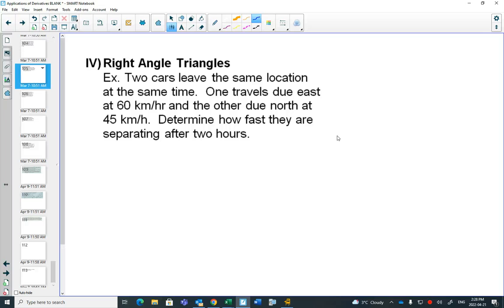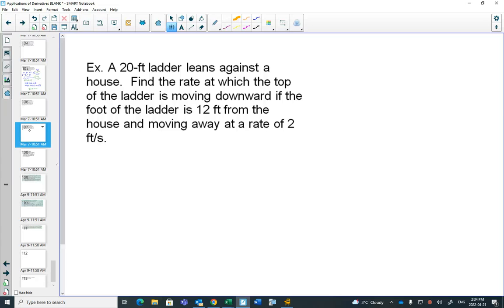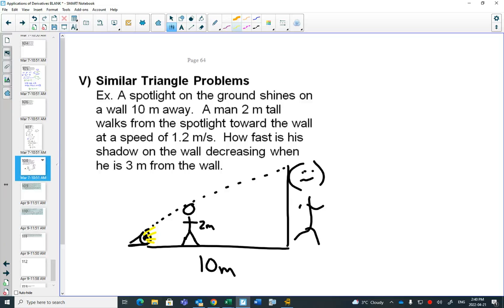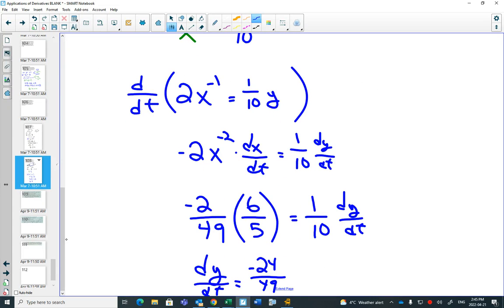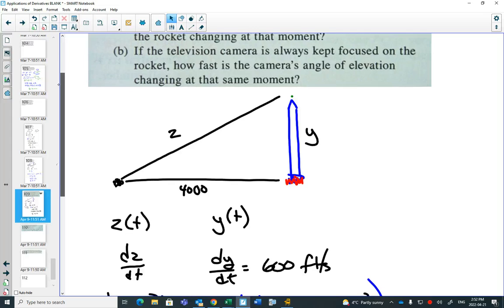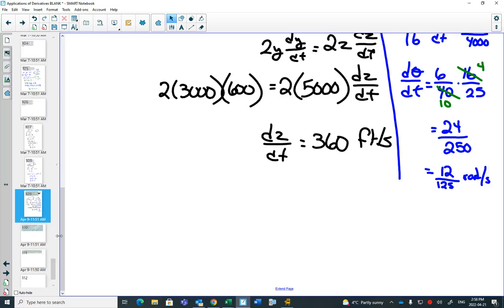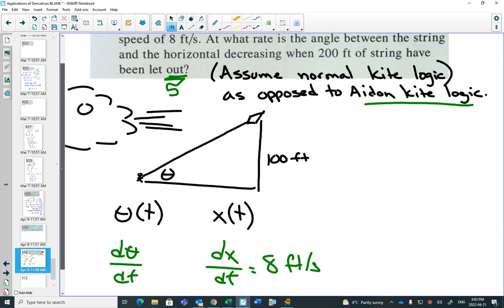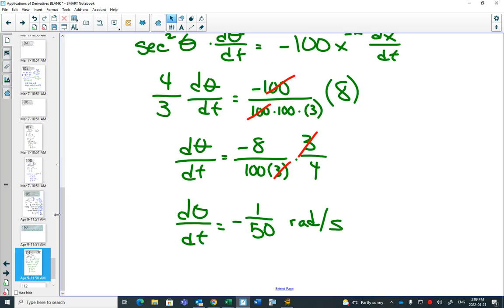MA45S Related Rates Theta Questions